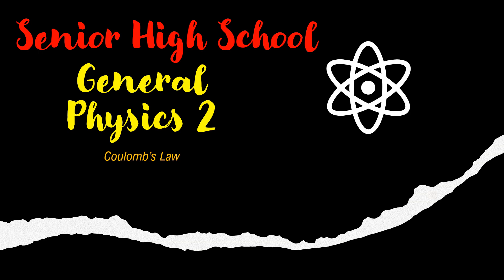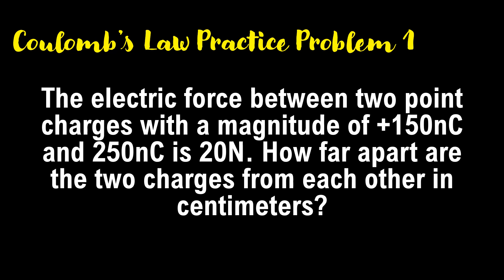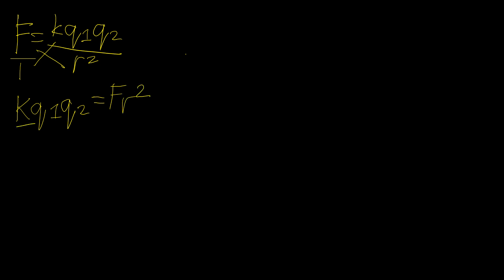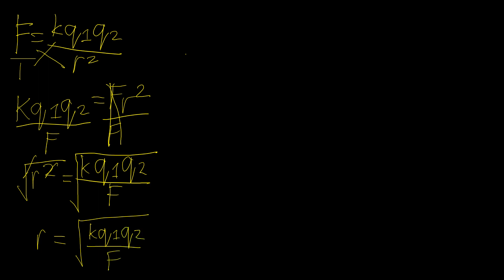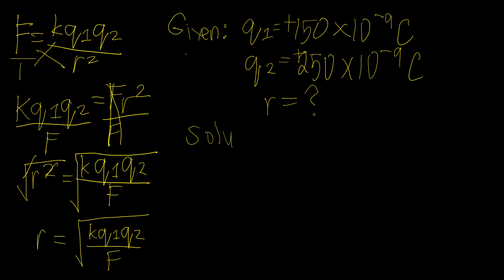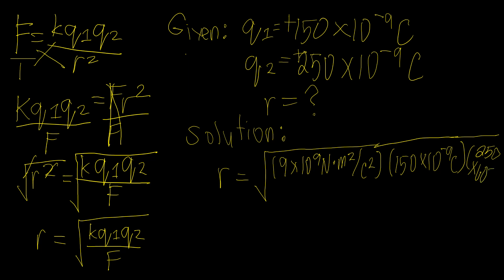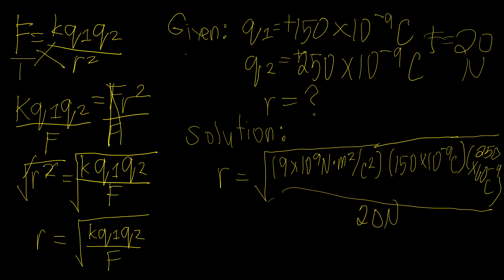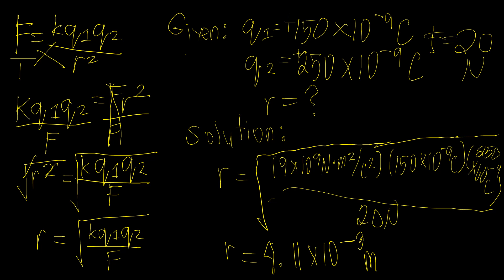Coulomb's Law Practice Problem 1 - General Physics 2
A short video on how to solve problems involving Coulomb's Law.
Above is the complete solution for the given problem.